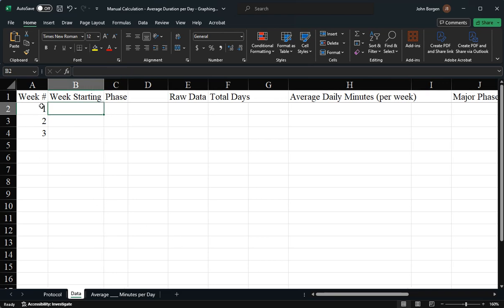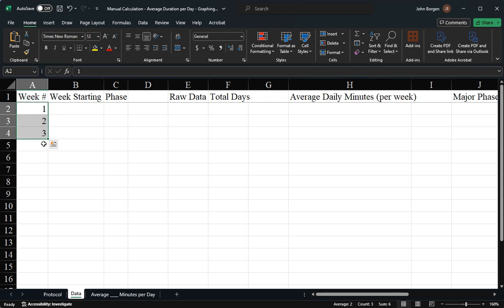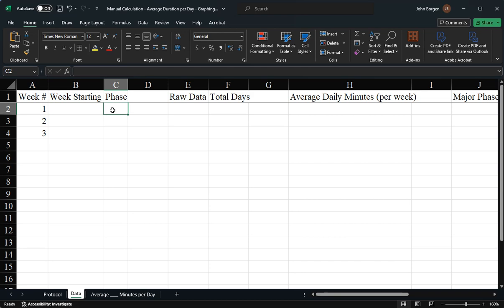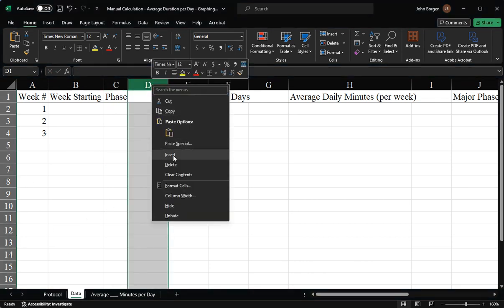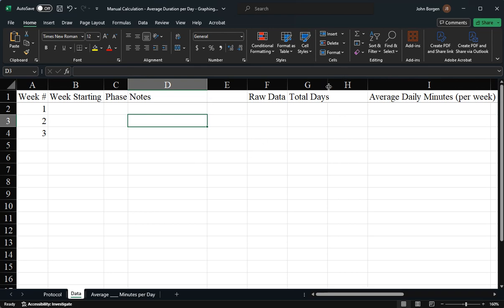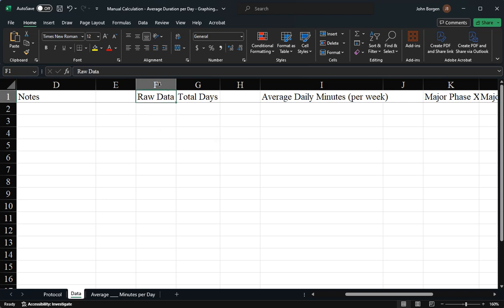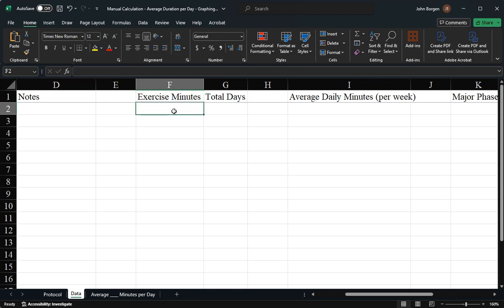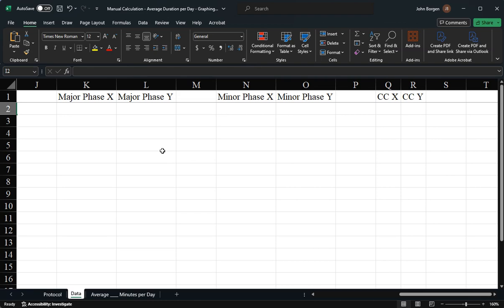Single-case Design Graphing Overview - Excel Spreadsheet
An introduction to just the spreadsheet part of single-case design graphing with Microsoft Excel. Useful for those completely new to Excel.